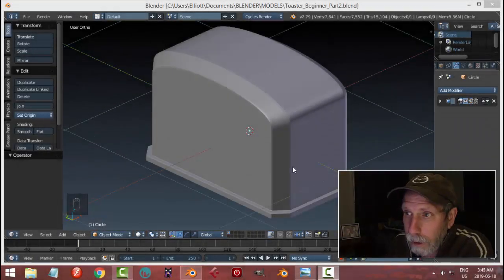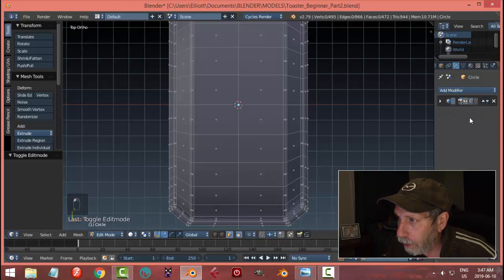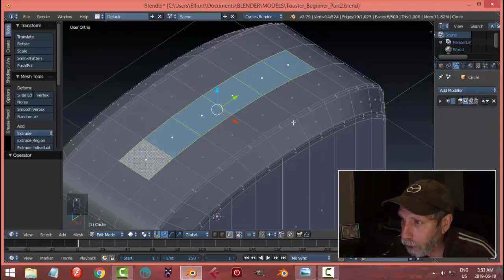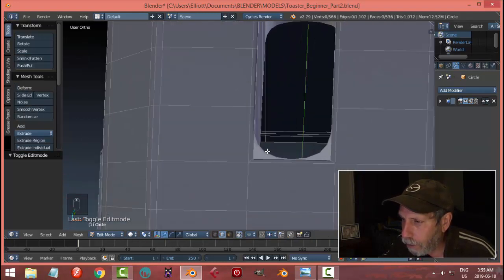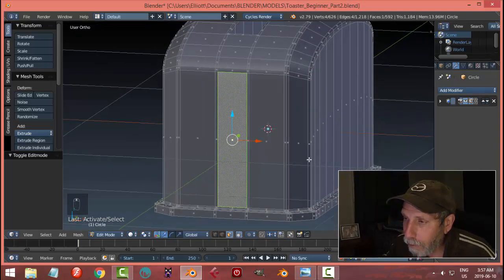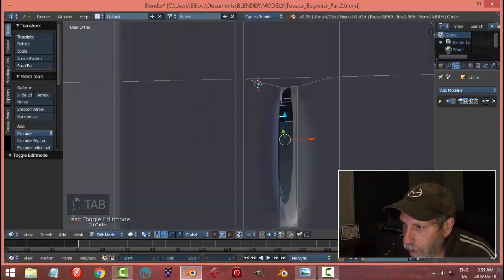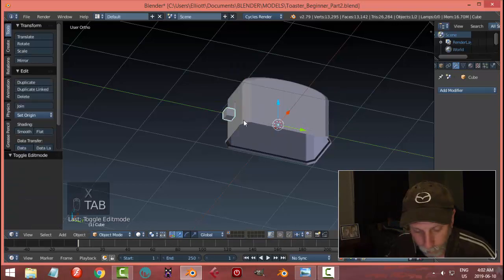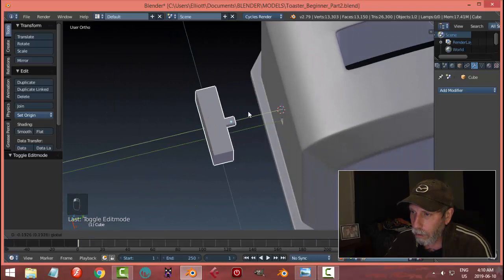Blender: Modeling a Toaster for Beginners (Part 2)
Let's continue to model the toaster.  Reminder that this tutorial is for relative beginners who know a little about the interface and tools in Blender.  I am using version 2.79 here.  Let's go!

In this video, Part 2, we will model the hole in the top for the toast and the lever on the front that pushes down to load the toast.